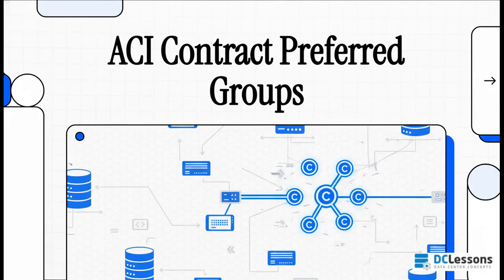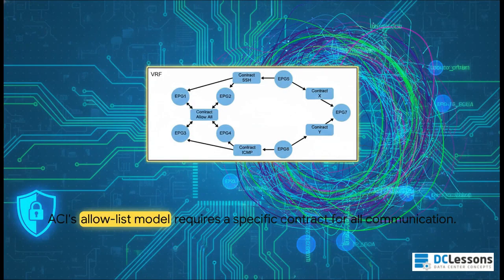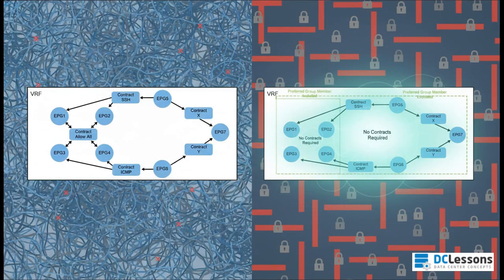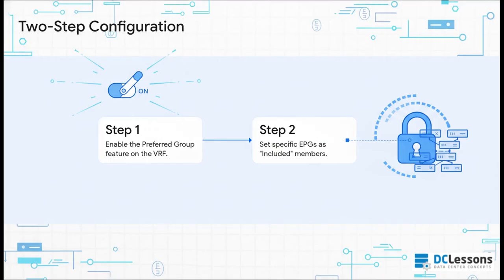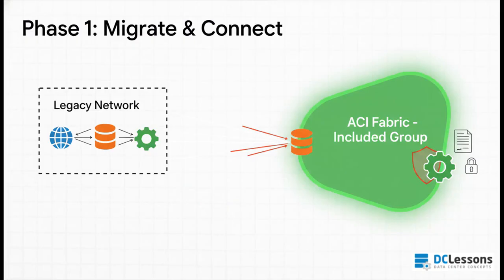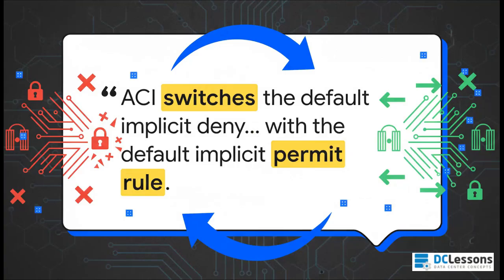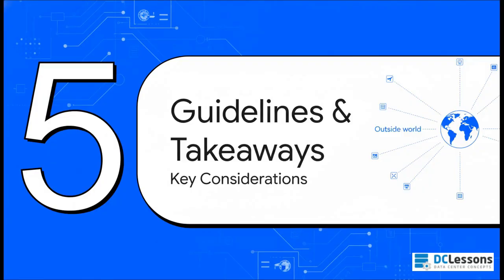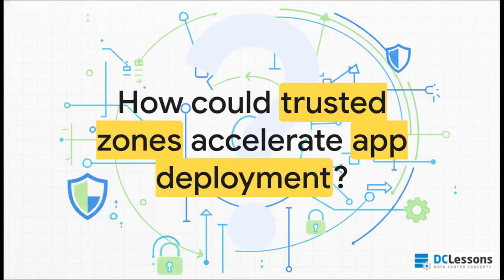Contract Preferred Group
Learn Cisco DCACI-A Module Contract Preferred Group